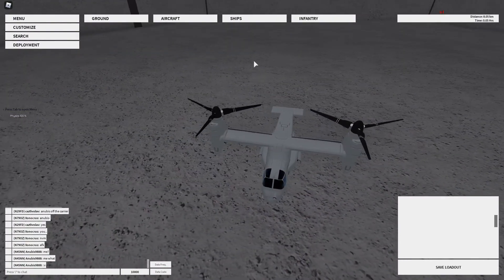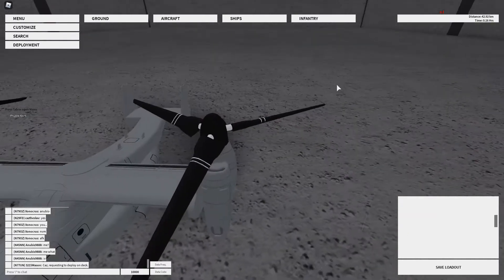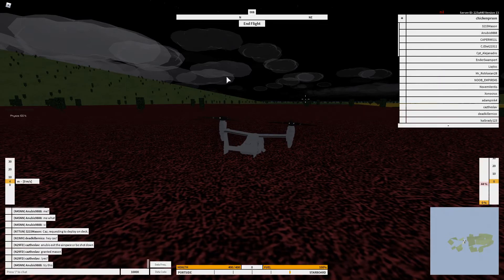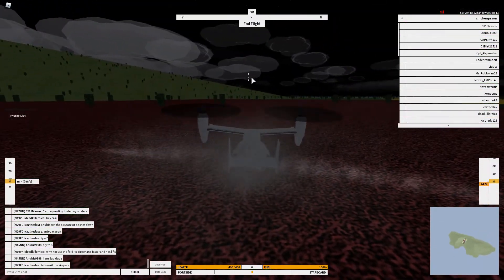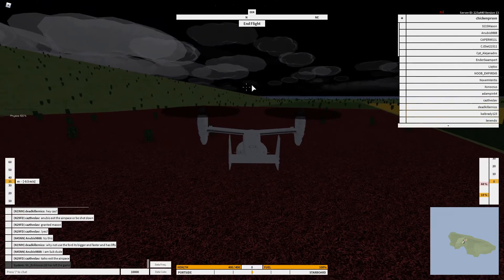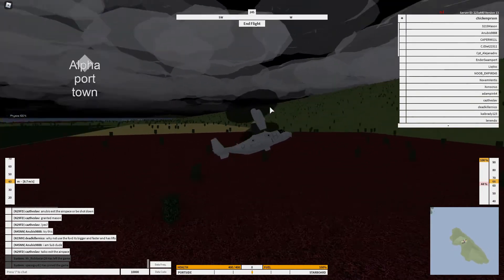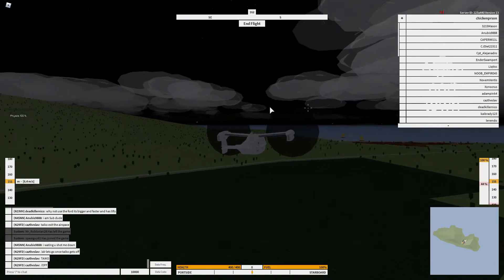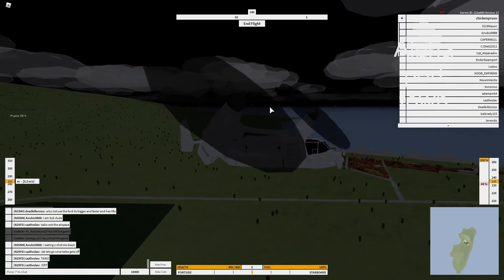A guide to VTOL/Heli in Neo warfare x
Idk why The audio is so loud. Also, I don't mean stop subbing I just mean don't like go to a shady website and make people join. And idk if someone actually is but its a bit suspicious to me. A guide to VTOL/Heli in Neo warfare x in Roblox.